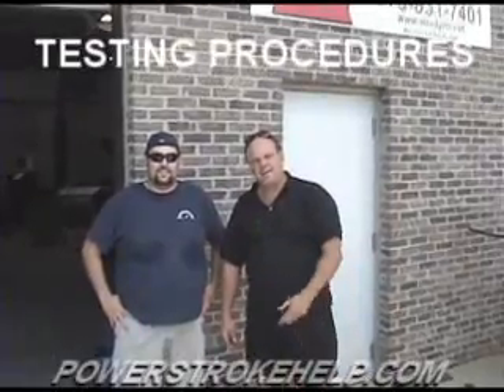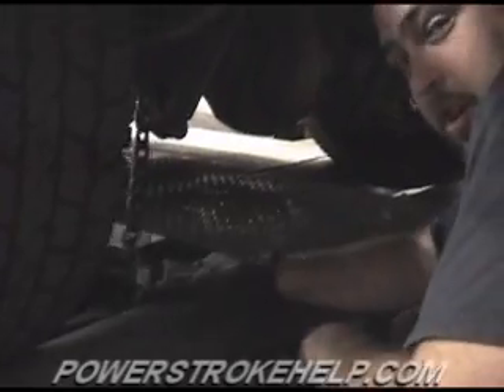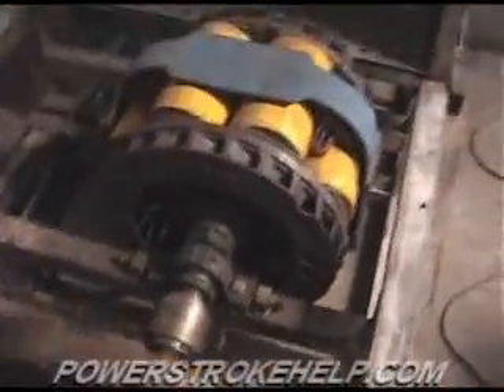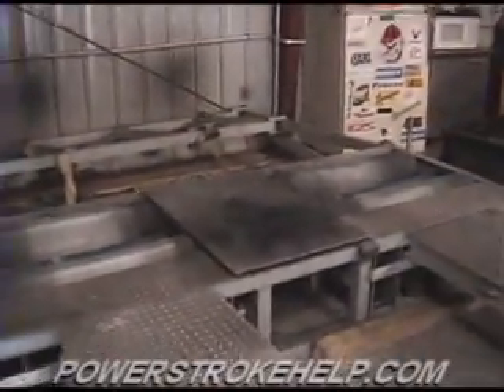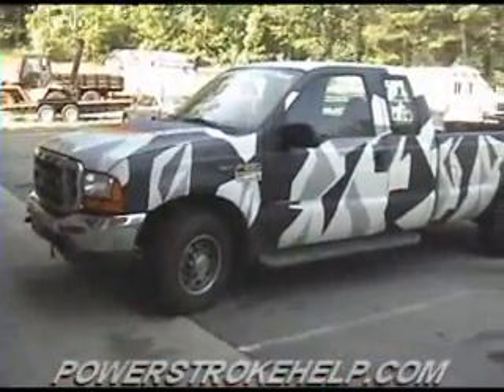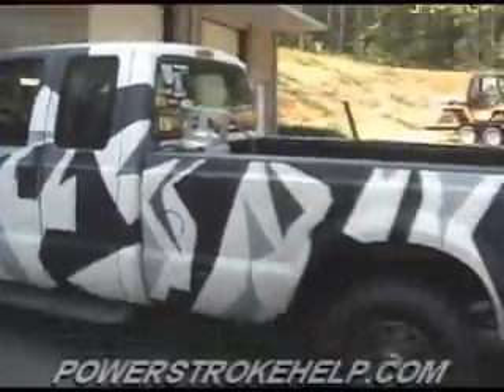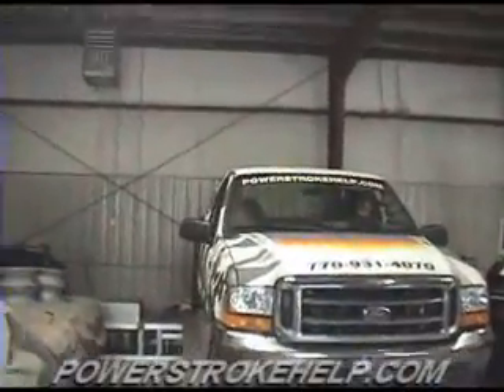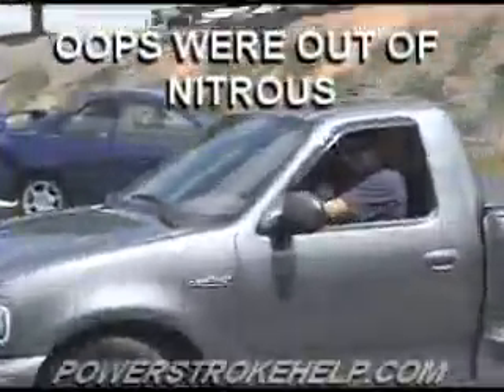7.3 TESTING PROCEDURES -PERFORMANCE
OUTLINING THE TEST PROCEDURES USED TO ARRIVE AT THE VALUES FOR MEASUREMENT OF  PERFORMANCE INCREASE.